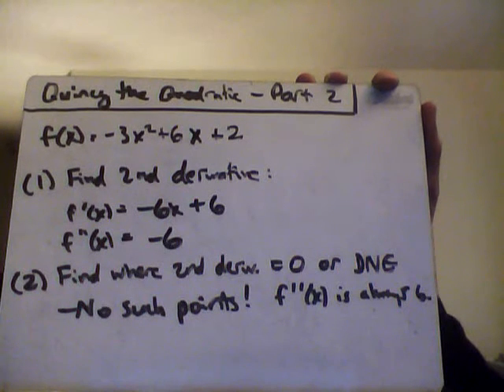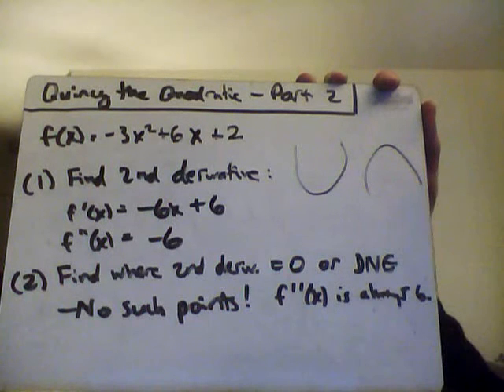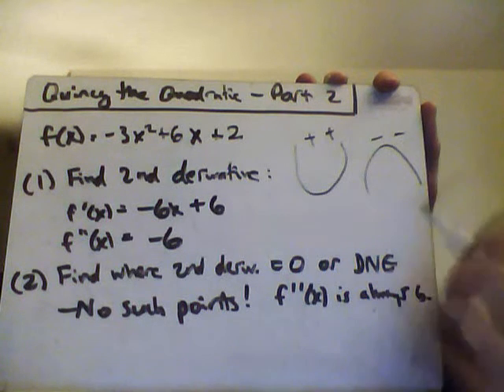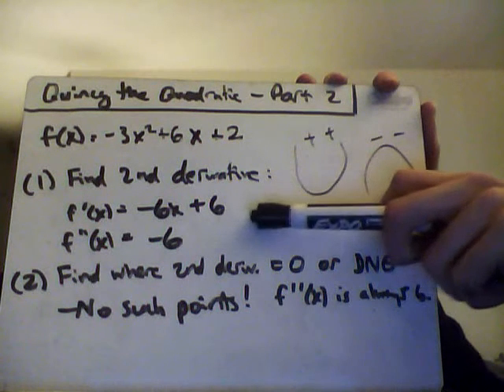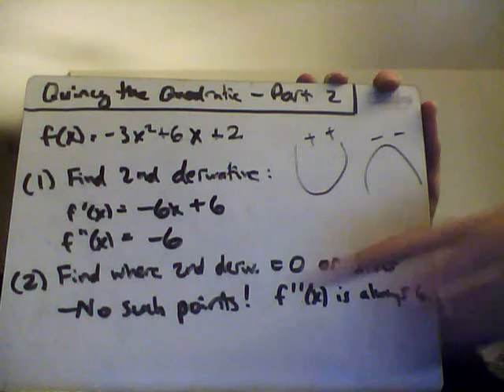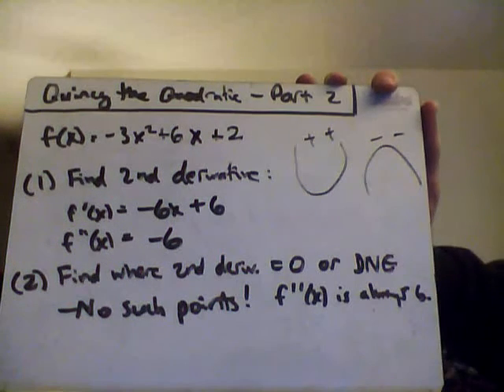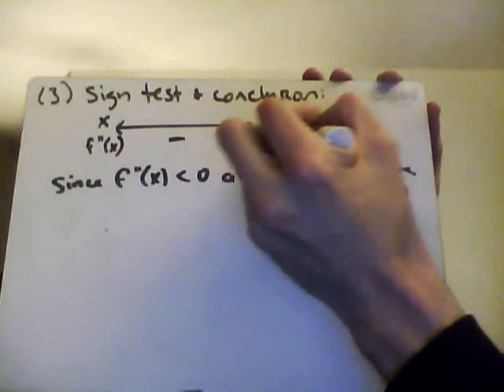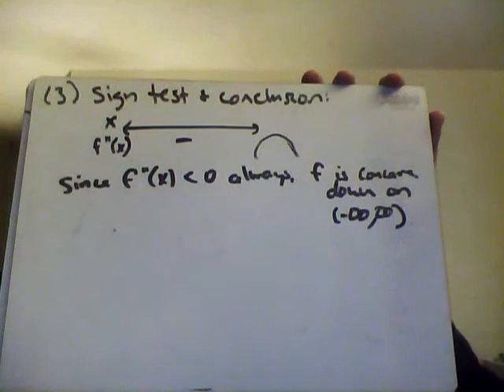Quincy the Quadratic Part 2 2nd derivative